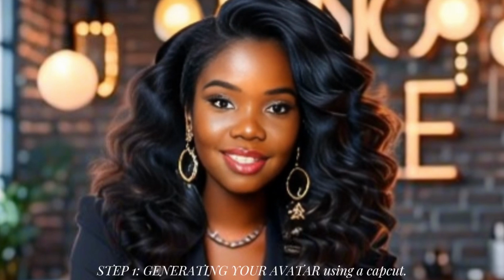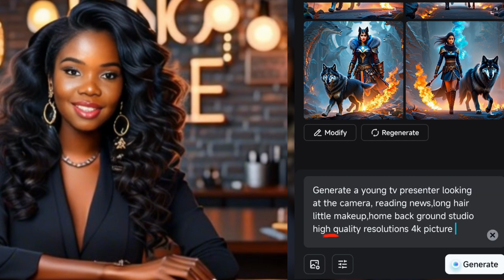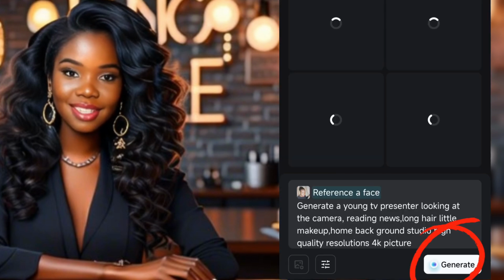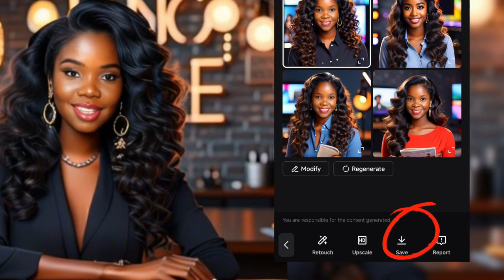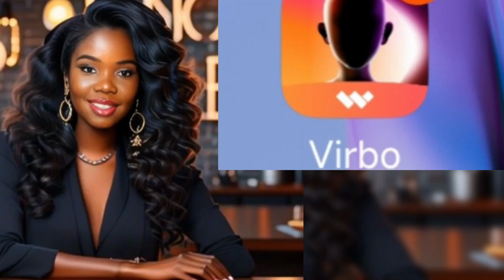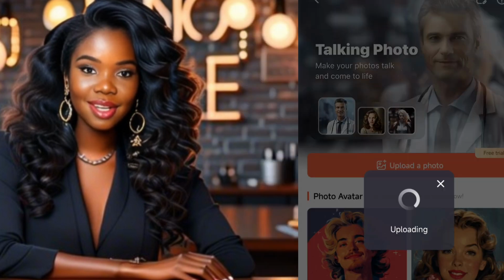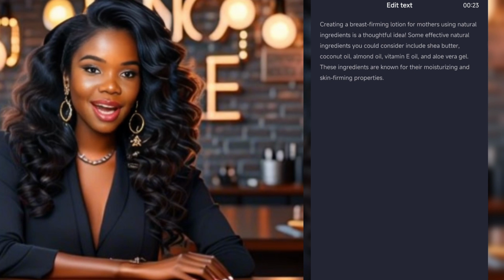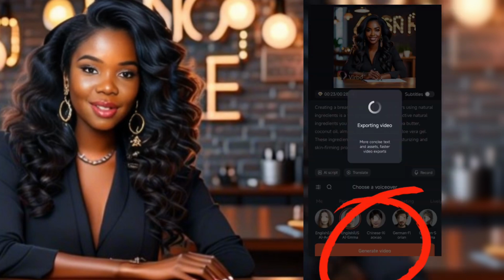How to clone yourself into talking avatar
In this video I am showing the simplicity of creating a talking avatar using your picture.